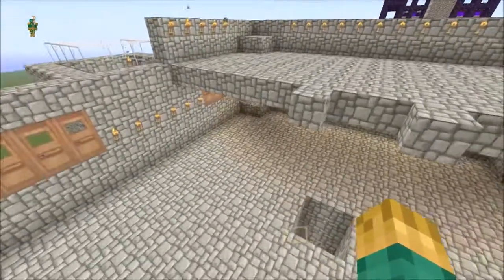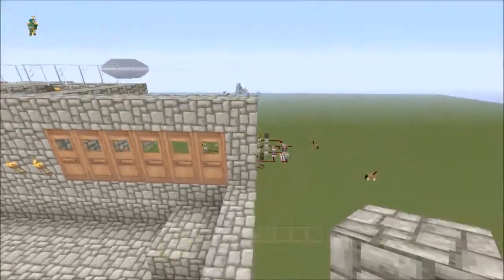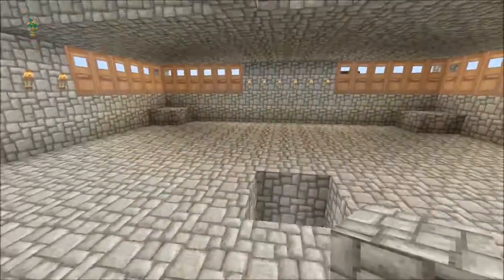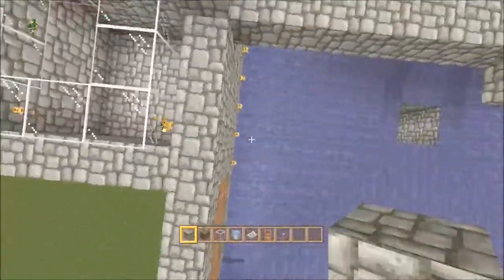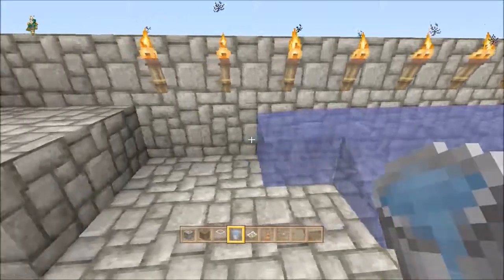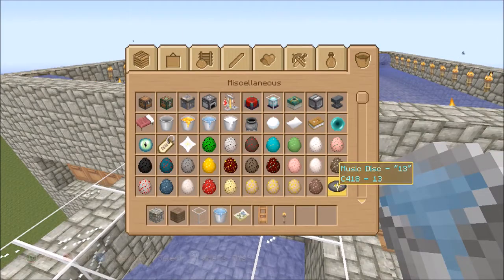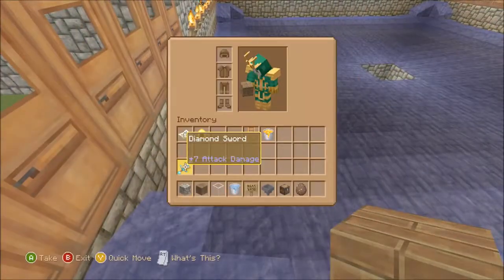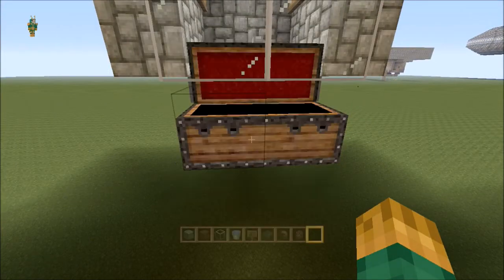Iron farm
How to build a simple iron farm